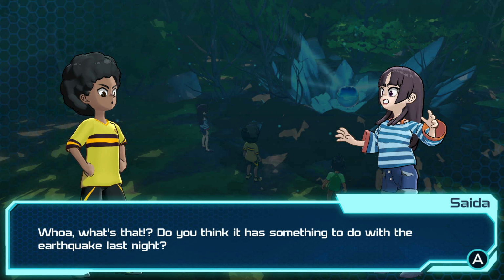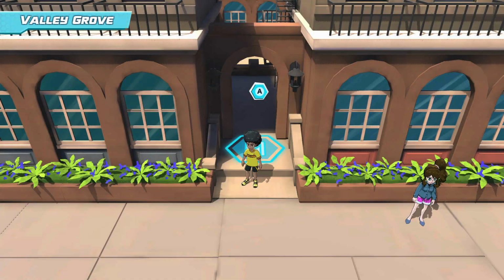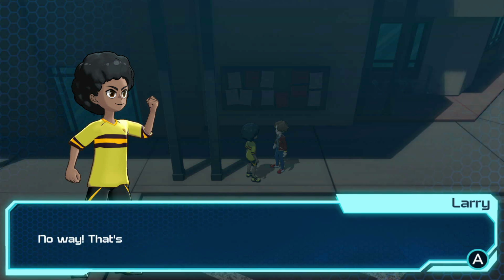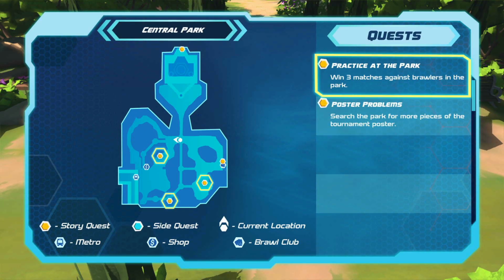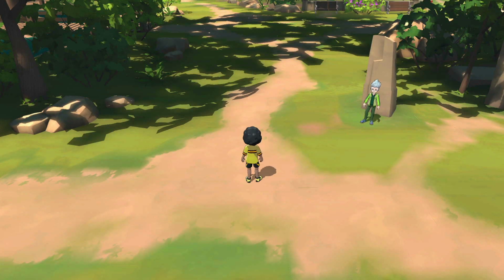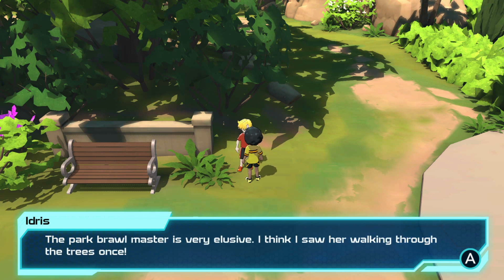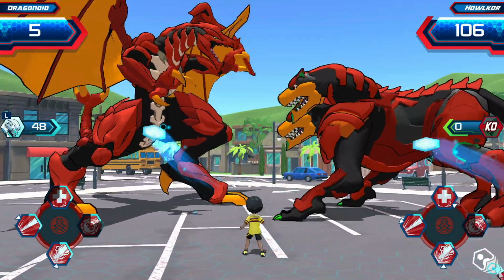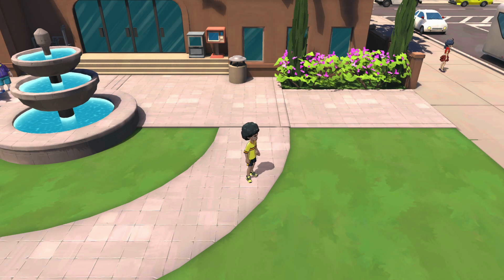Bakugan Champions of Vestroia (First Time Playing)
Hey everyone, as mentioned in my unboxing video I did indeed record a lengthy amount of gameplay footage from Bakugan Champions of Vestroia on the Nintendo Switch. So far I think it's a pretty chill and relaxing RPG for people of all ages.